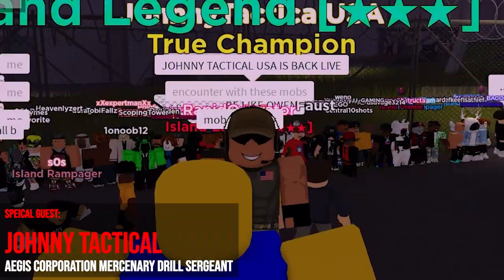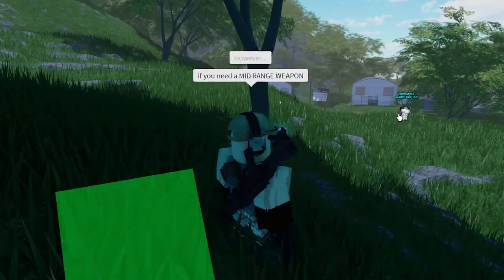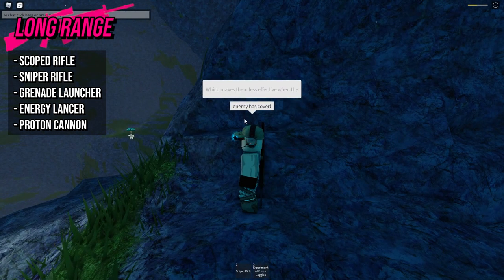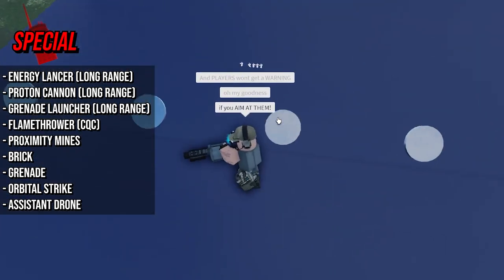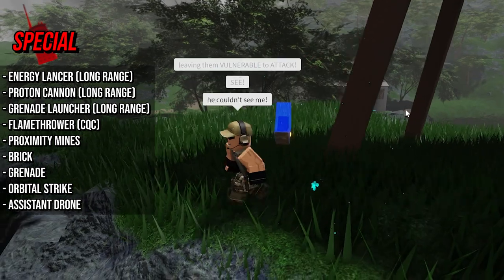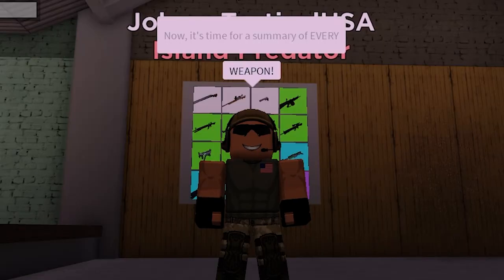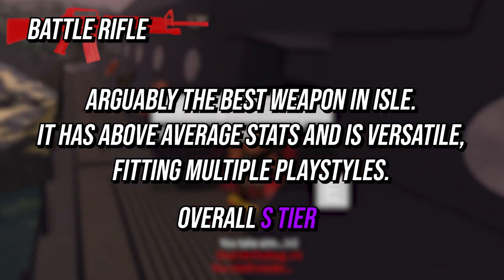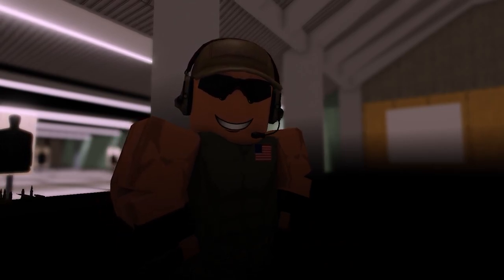Island Predator | Basic Weapon & Combat Guide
a little project i made for fun where i review guns and give basic info about them
it misses some details about specific weapons since its only a basic guide and not an in depth one
also has some lore at the end connecting to my other stories
00:00 INTRO
00:38 CQC WEAPONS
01:35 MID RANGE WEAPONS
02:23 LONG RANGE WEAPONS
03:27 SPECIAL WEAPONS
07:19 WEAPON SUMMARY
09:12 TIERLISTS & OUTRO